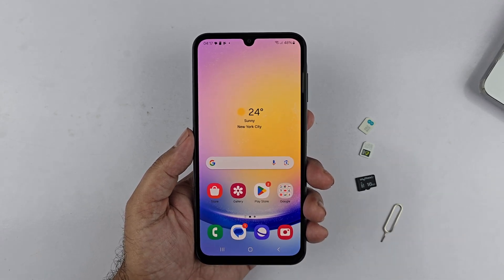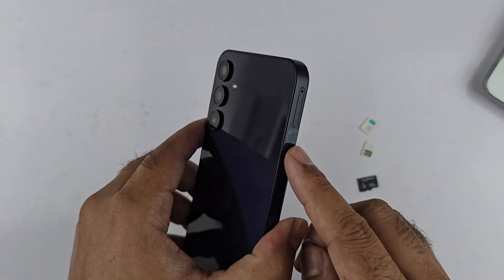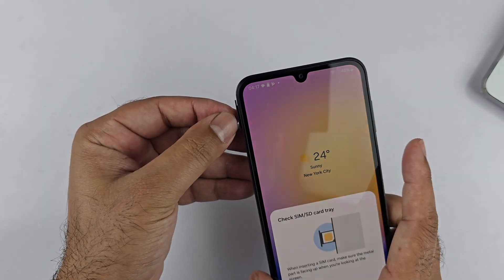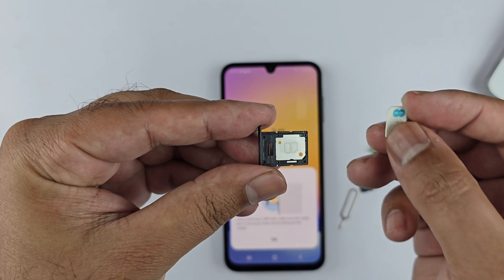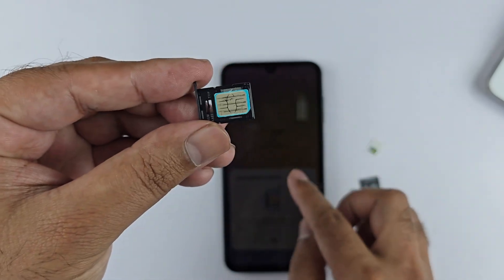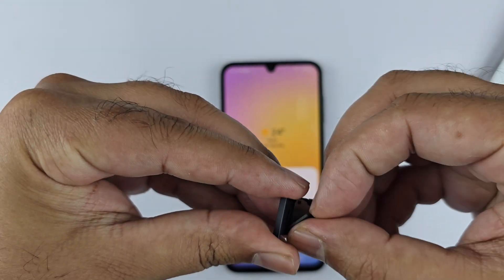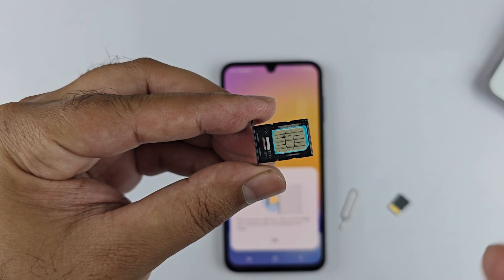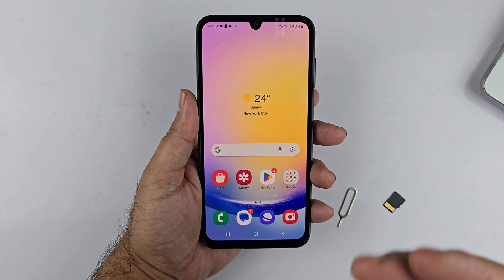Samsung Galaxy A25 5G - How to insert the SIM/MicroSD card?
Samsung Galaxy A25 (4G/5G) - How to insert the SIM/MicroSD card?

With this tutorial video, I want to show you, how you can insert the SIM cards at the Samsung A55 with 5G.

You are able to put up to 2 SIM cards or 1 SIM CARD and a micro SD card. All the SIM cards have the nano size (the very tiny one).